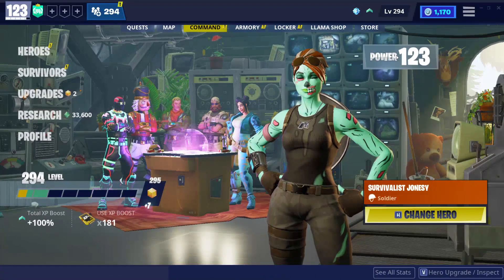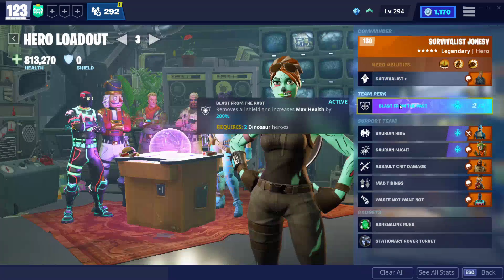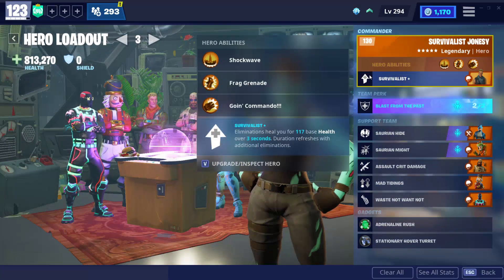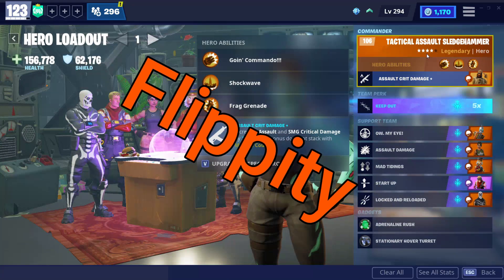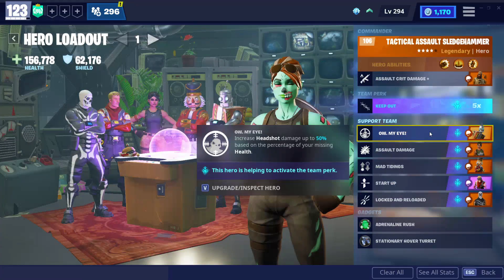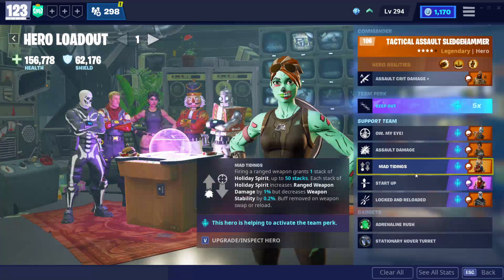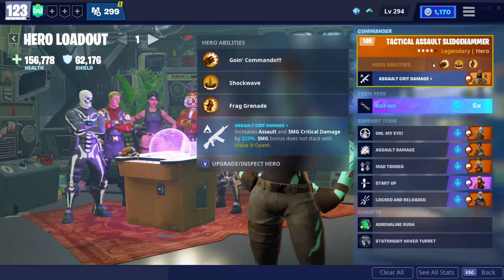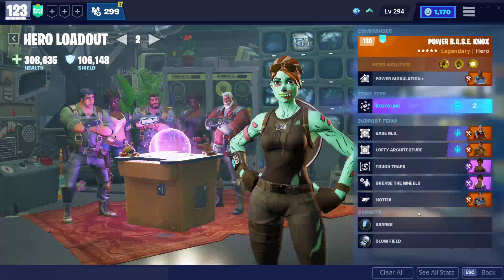Who Is The Best Hero!!!??? In Fortnite Save The World(2020)